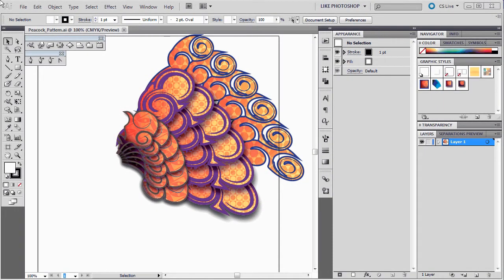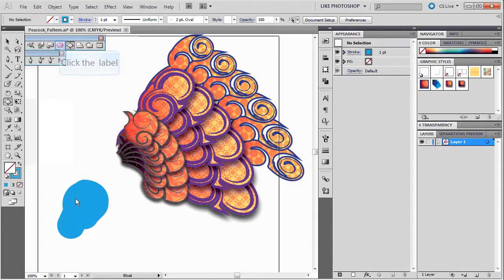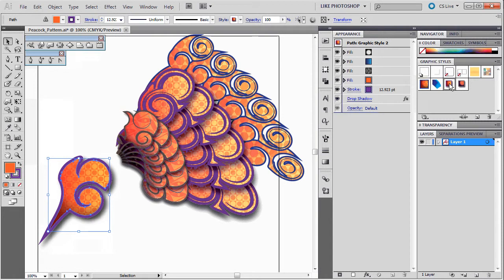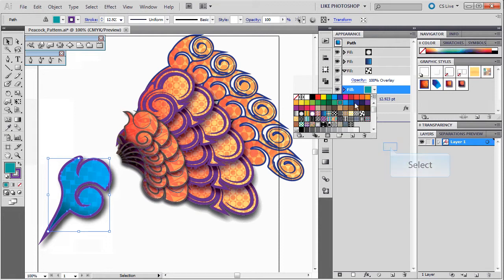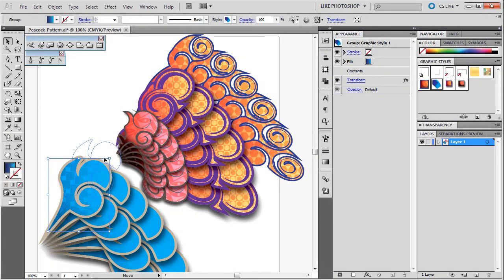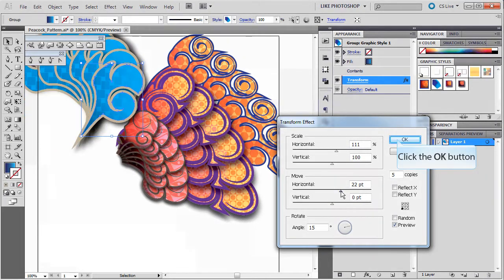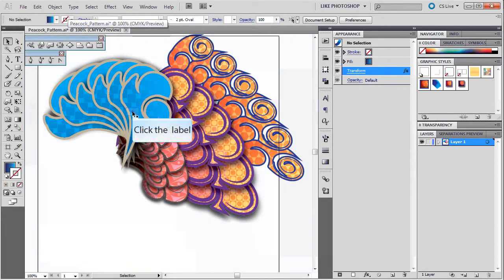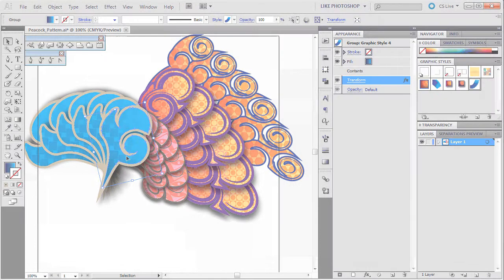019 AI CS5 Peacock Pattern